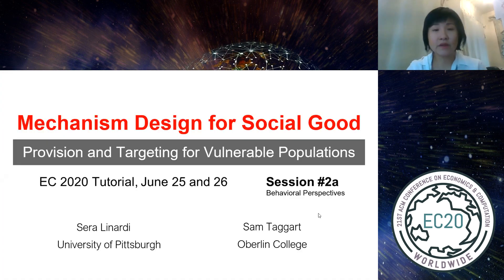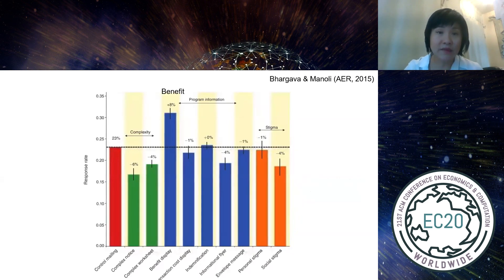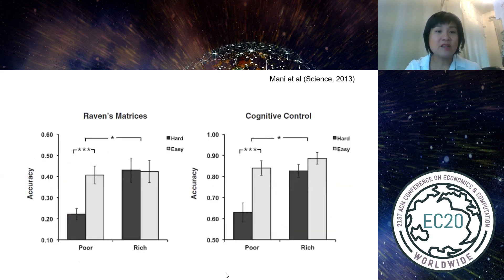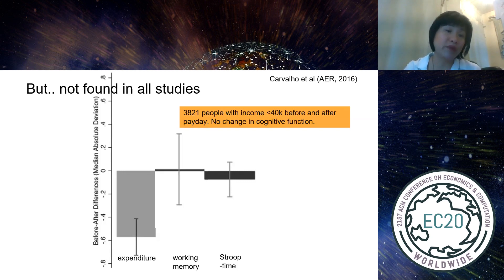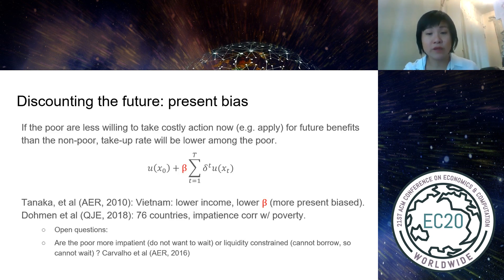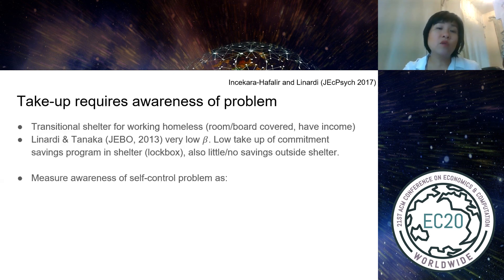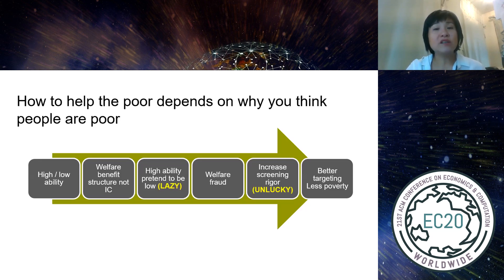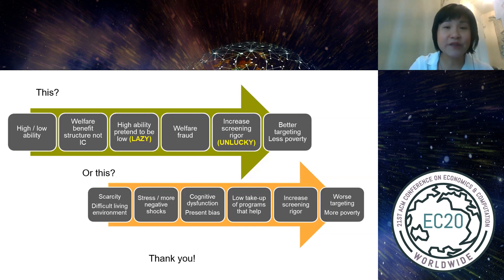EC'20 Tutorial: Mech Design for Social Good: Provision&Targeting for Vulnerable Populations (Part 3)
Tutorial at the 21st ACM Conference on Economics and Computation (EC'20), Virtual Conference, July 13, 2020:

Title: Mechanism Design for Social Good: Provision and Targeting for Vulnerable Populations
Part: 3
Speakers: Sera Linardi, Samuel Taggart